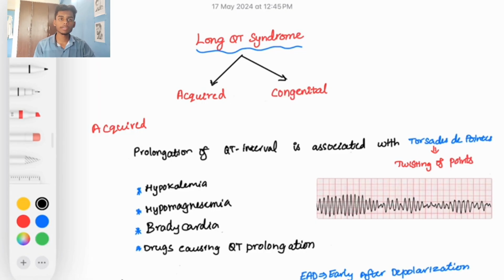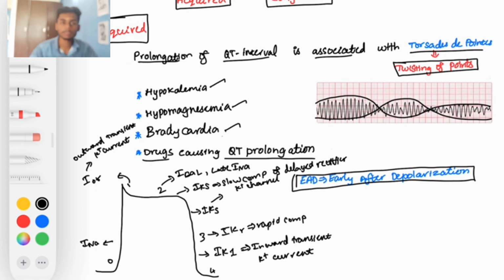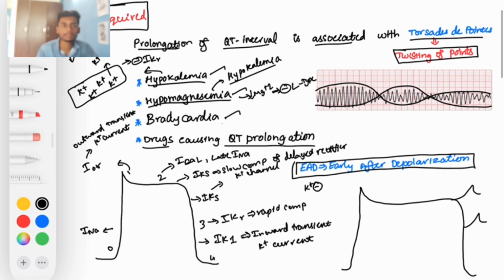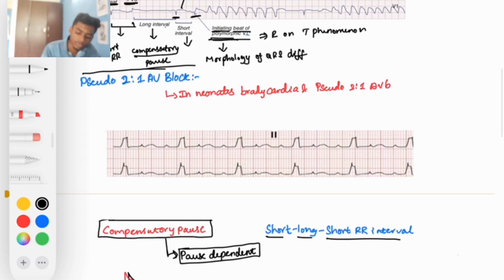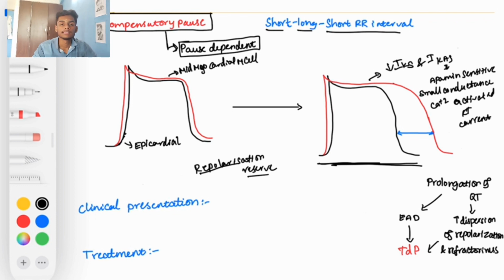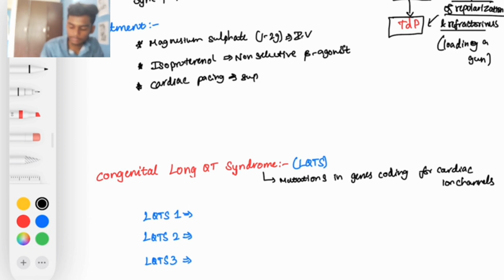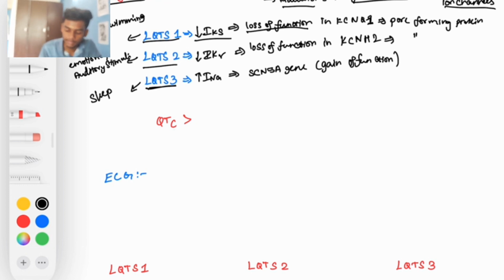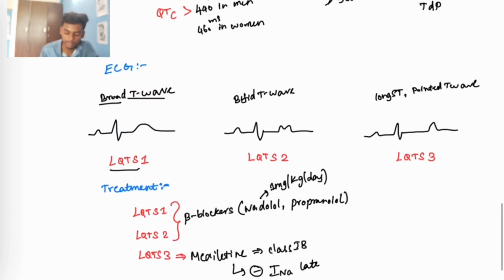Long QT syndrome || Torsades de pointes